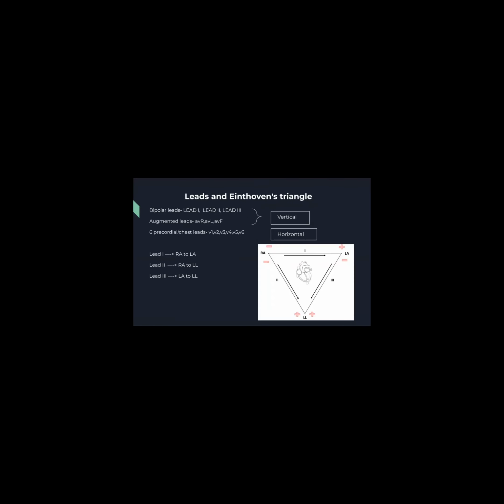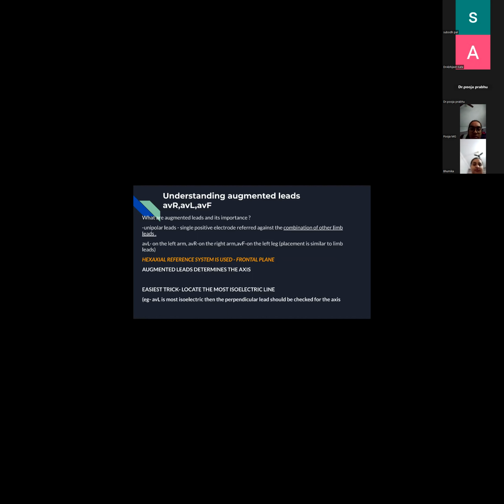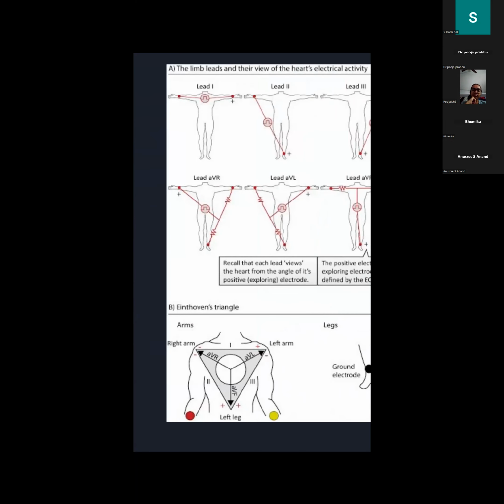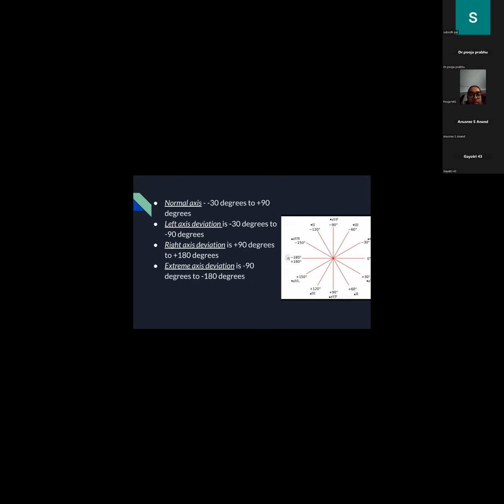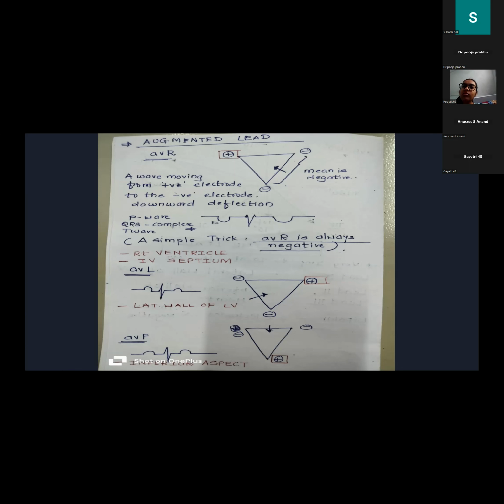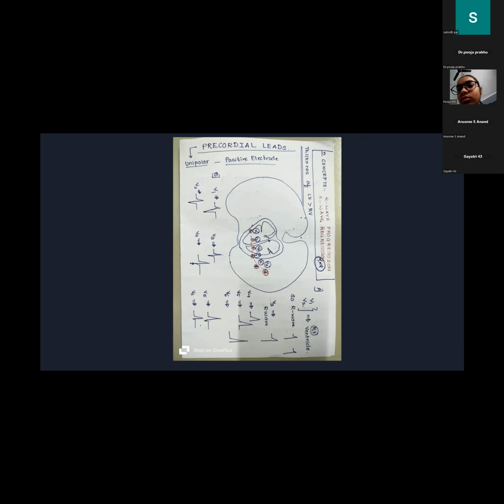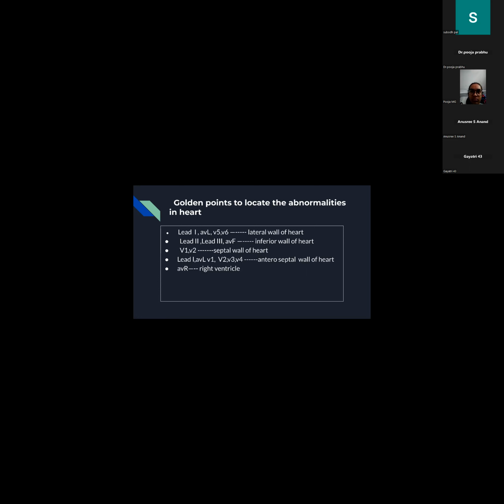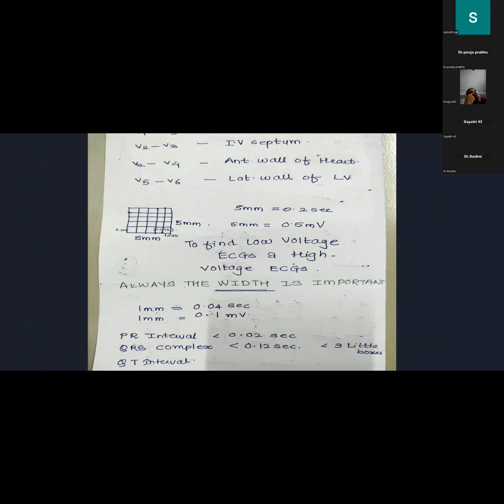Basics of ECG Part-2 | how to read ECG | Understanding ECG | Ayurvaidyas Association | DrPoojaPrabhu